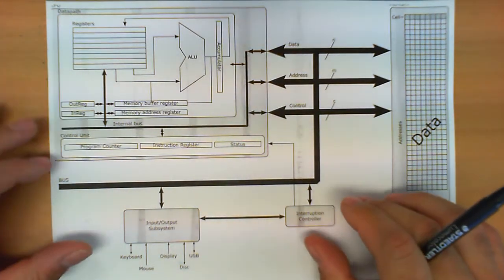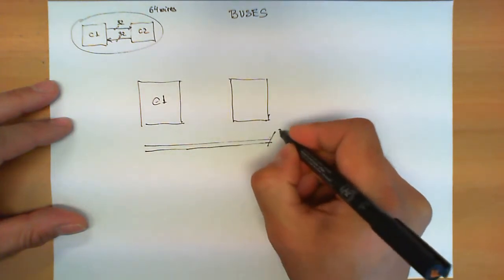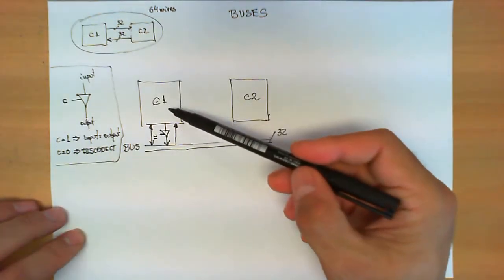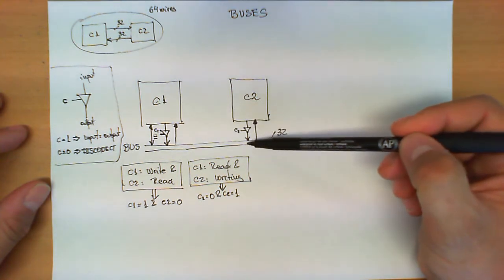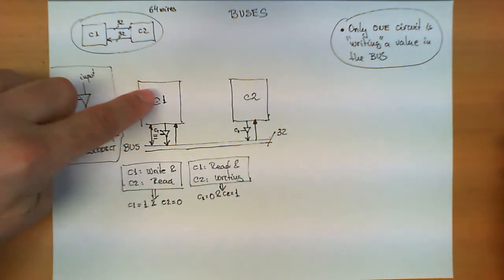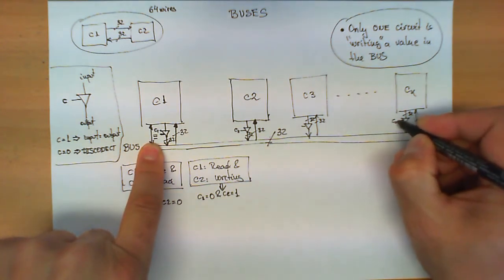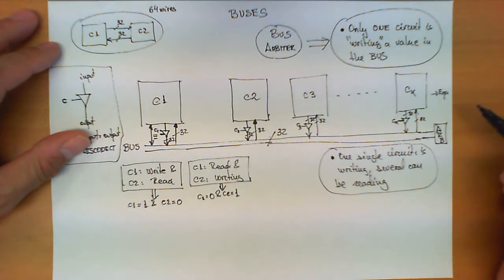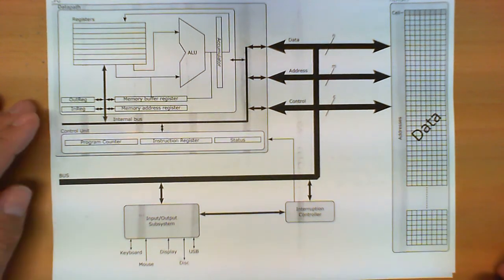How buses are used to connect multiple digital circuits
Description of how buses are used to connect and exchange a large number of bits among a large number of circuits.